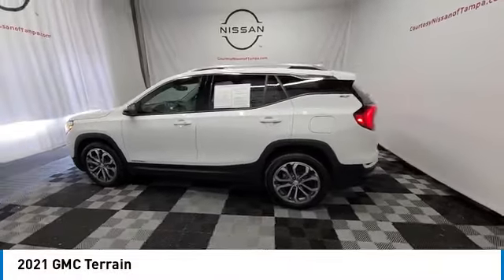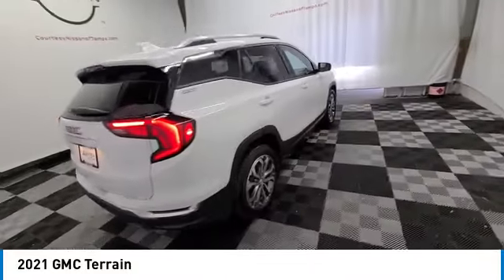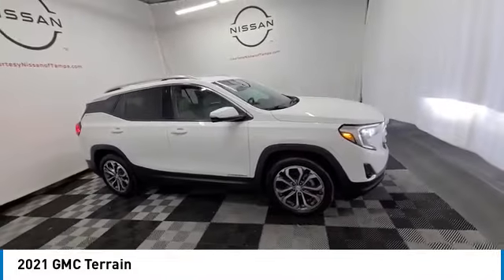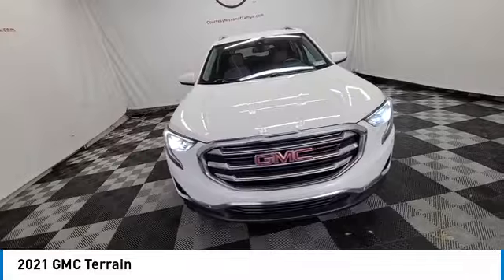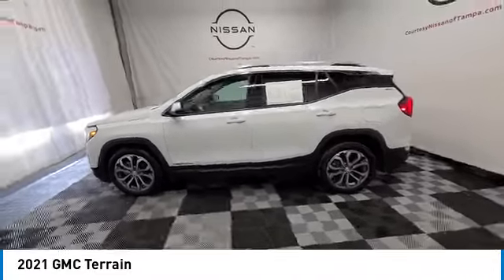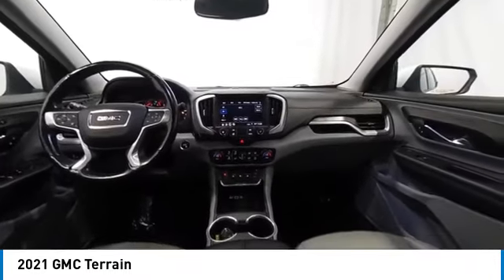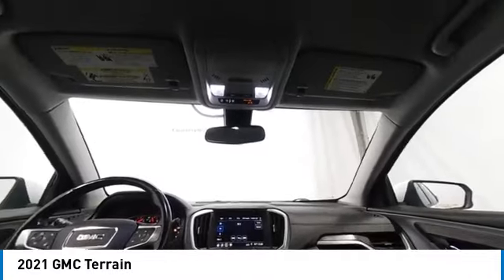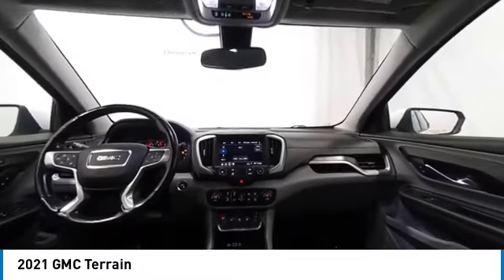2021 GMC Terrain CNTP210868